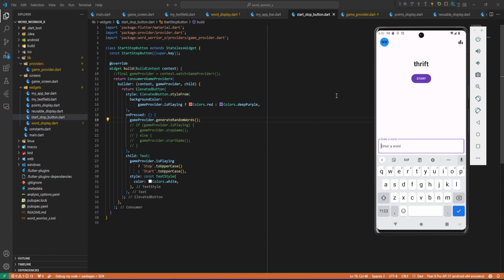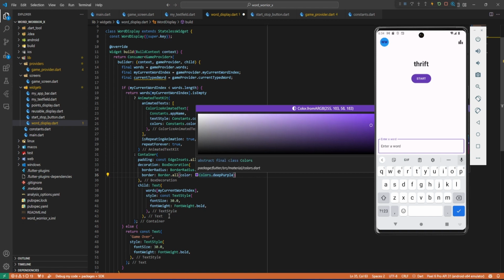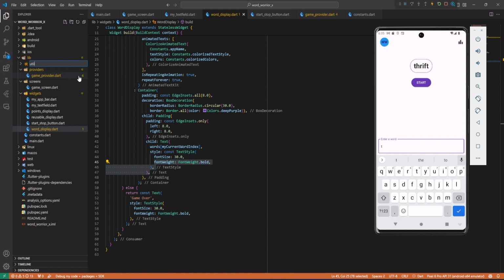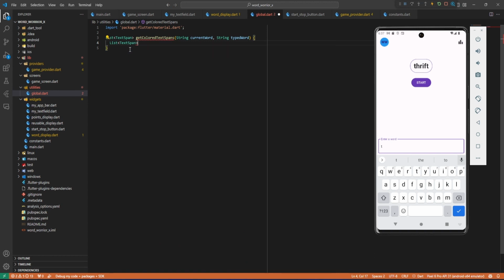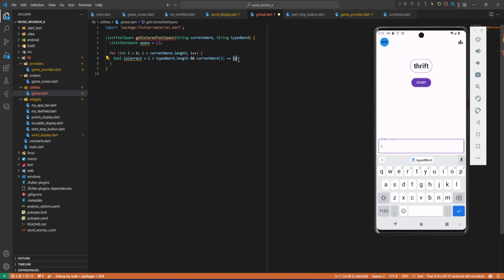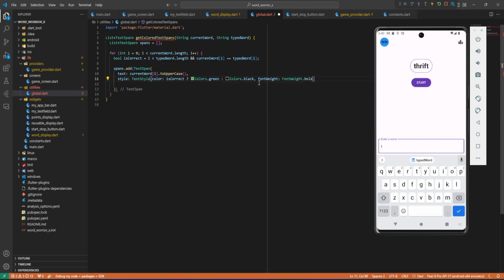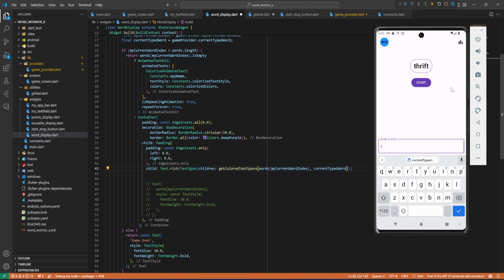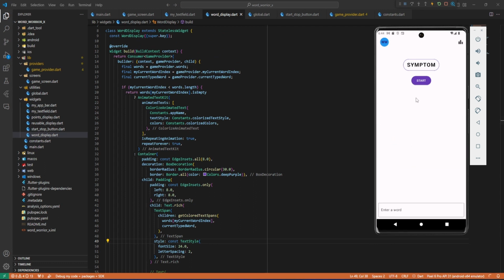8 Word Warrior - Flutter and Firbase Word Game: Advanced display text widget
Word Warrior: Master Your Typing Speed - Build a Fun Mobile Game with Flutter & Firebase